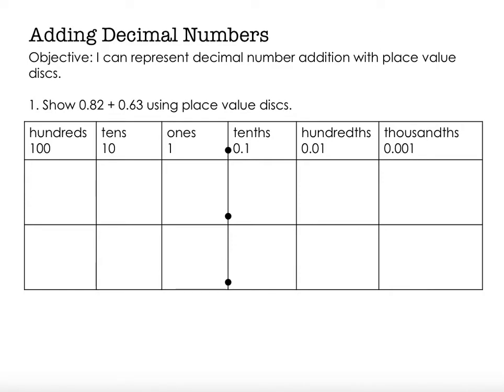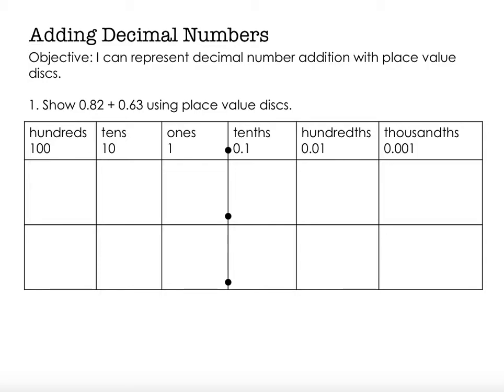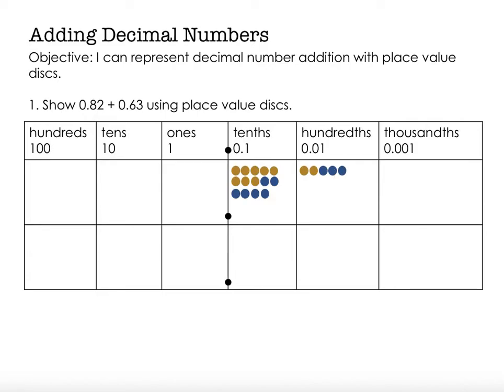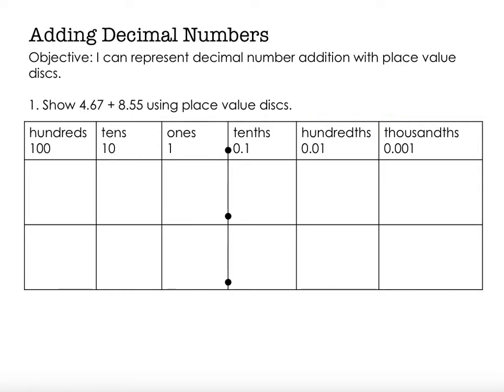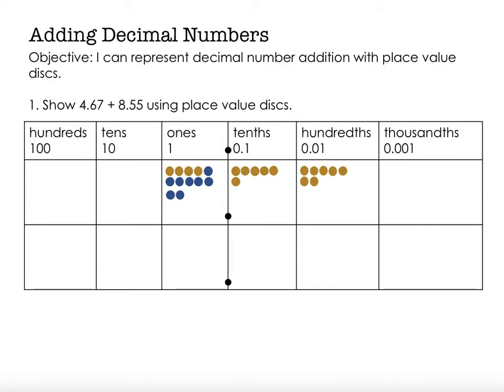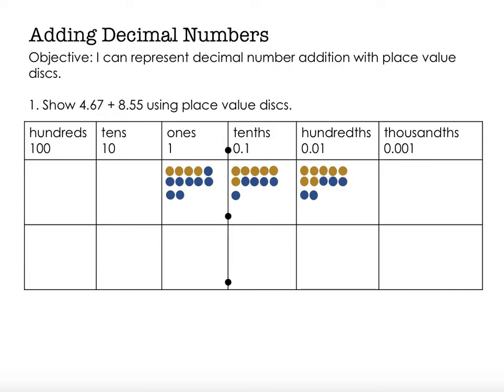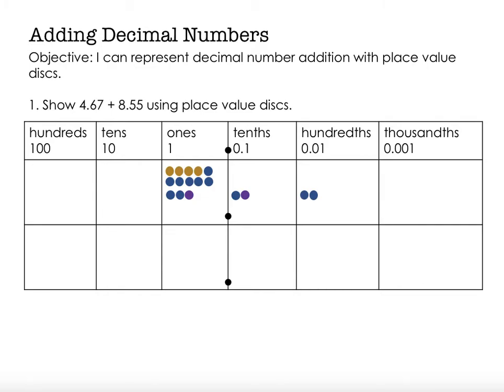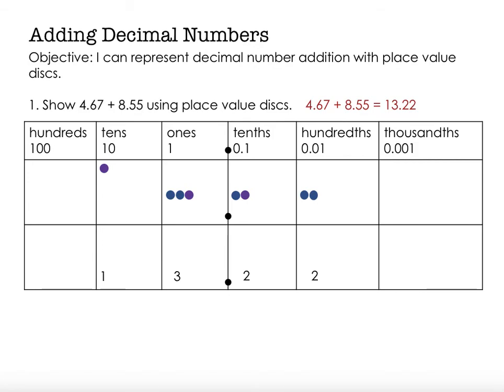Adding Decimal Numbers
I can represent decimal addition with place value discs.